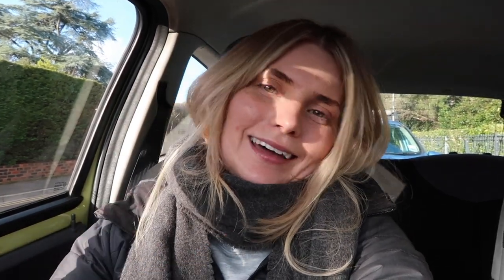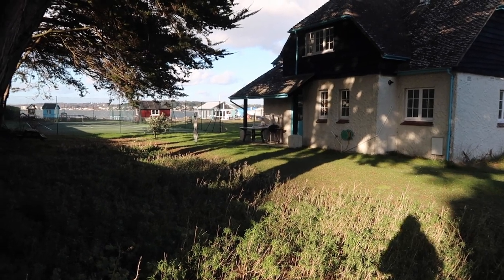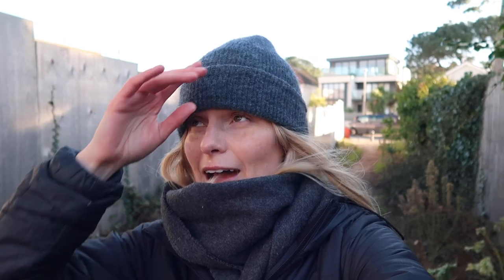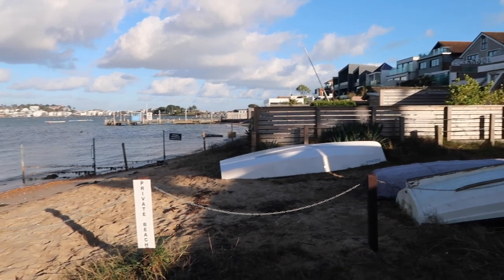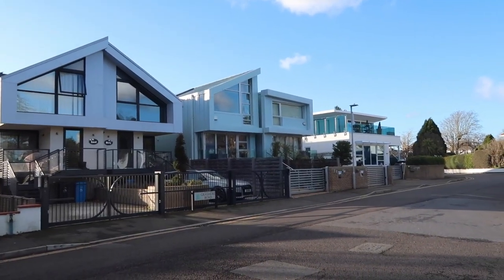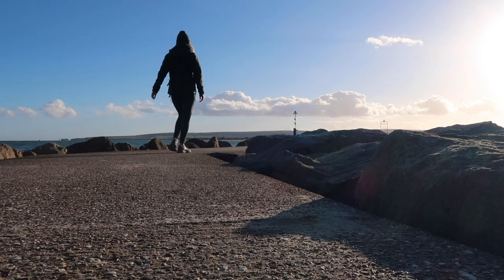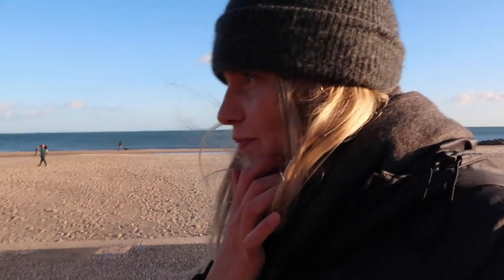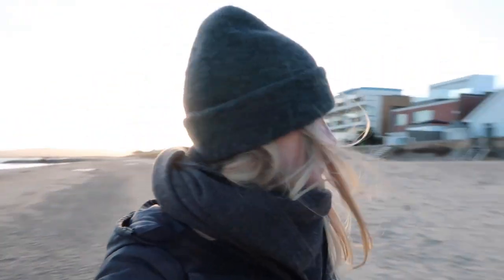EXPLORING SANDBANKS | Private Beaches + Saunas + Picking my Dream House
Come to explore Sandbanks in Poole and pick your dream house! It’s a beautiful day to give you a brief tour of Sandbanks, featuring private beaches, boats and the Finnish Sauna. Maybe we can drool over some Canford Cliff houses next time, hope you enjoy! Kat xox

Thanks all! Lots of love, Kat xo